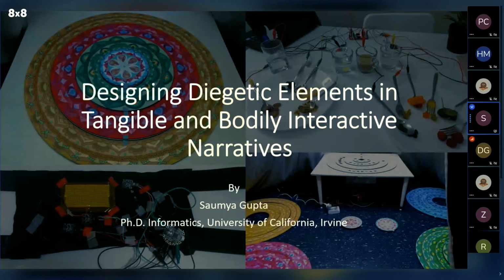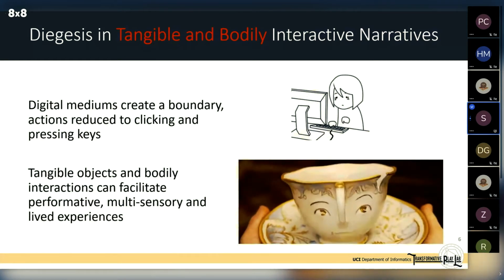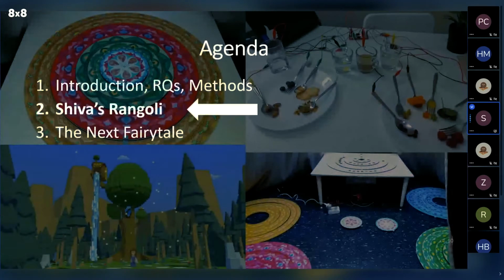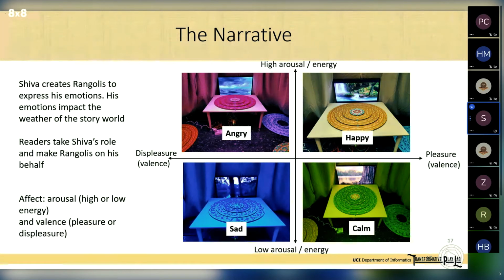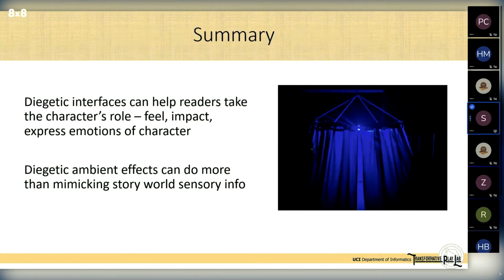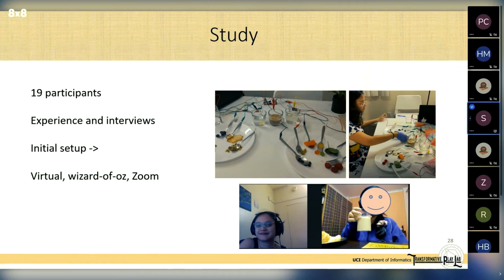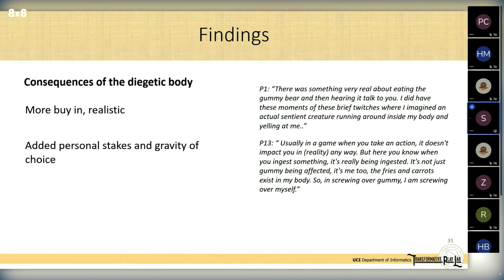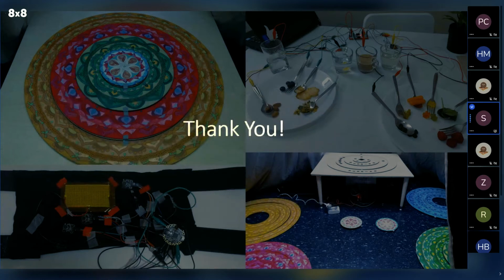Saumya Gupta - Designing Diegetic Elements in Tangible and Bodily Interactive Narratives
Digital mediums (desktops, mobile phones) have been widely used to deliver interactive narratives, but they often create a boundary between the reader and the story, as they demand readers (users) to focus on the screen and interface. In response, the tangible, embedded, and embodied interaction field (TEI) encourages instead, the use of tangible objects and bodily interactions as mechanisms to interact with the story, as they can facilitate multi-sensory, emotional, and lived experiences. Diegetic elements, which are things that exist both in the reader’s reality and the fictional world, can be used to include tangible interactions in the interactive narrative. This talk is about two of my interactive narrative pieces that explore the concept of diegesis further. The first piece, Shiva’s Rangoli (SR) is a tangible interactive storytelling installation where the reader takes the protagonist’s role, and impacts his affective state through a diegetic tangible interface that is based on Rangolis. The tangible interface also helps the reader sculpt the diegetic ambience (lights, ambient sound, music, background video) of the space they are in, reflecting the protagonist’s emotional state. The second piece, Gummy’s Way Out (GWO) is a food-based interactive narrative where the reader eats a gummy bear and then helps him find his way out through their body by consuming various diegetic food items and taking different bodily actions. In this system, the reader’s body is placed in a diegetic role. These works show the power of diegetic elements in helping readers feel, impact, and enact in the story.

Bio: Saumya is a designer, maker, and researcher in human-computer interaction. She is pursuing her Ph.D. in the Informatics department at the University of California, Irvine. Saumya studies how interactions with technology can be embedded in physical objects and the environment around us rather than being limited to screen-based interfaces. Currently, she is working on interactive narratives that leverage tangible and bodily interactions. Her work has been published in TEI, CHI, and DIS. Prior to her Ph.D., Saumya completed her bachelor’s degree in computer science from BITS Pilani Goa. She has interned at Facebook and Esri as a user experience researcher. In her free time, she likes making art, swimming, and watching or reading anything that tells a good story.